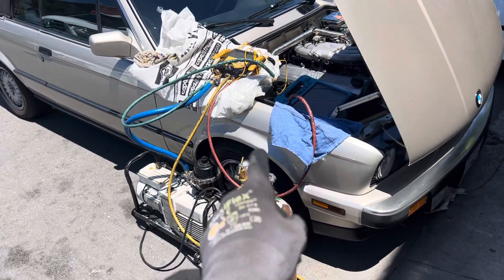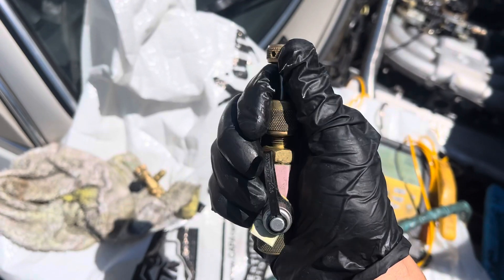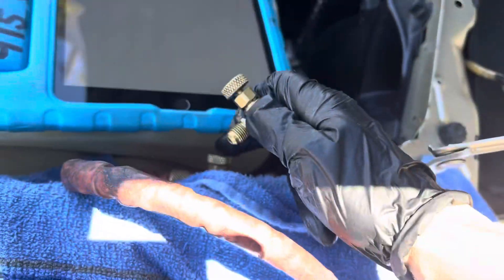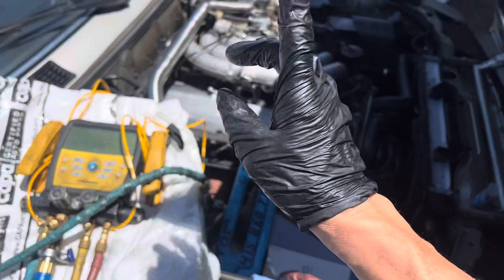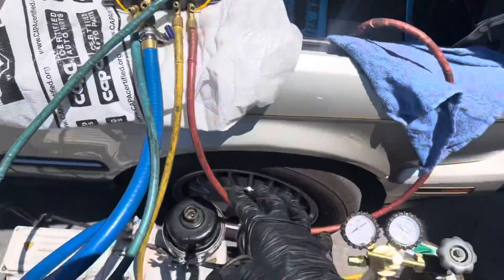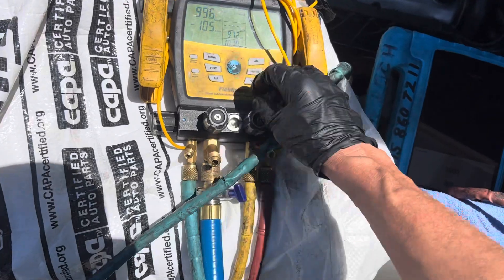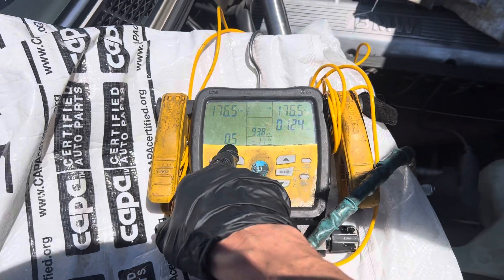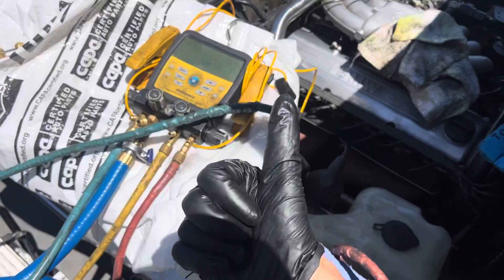Reading the micron meter and then switching over to high-pressure nitrogen decay test ￼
This leak only leaks at high pressure.

A pressure that you cannot get using refrigerant at a static test￼.

A pressure you cannot get to even when running the vehicle if it was a cool Ambient day the Head pressure would be too low￼￼ due to the fact of the cold outside air cooling off the condenser coil holding the high side pressure down. ￼